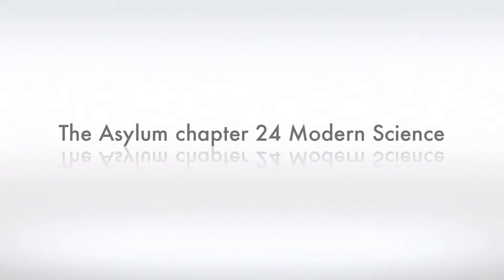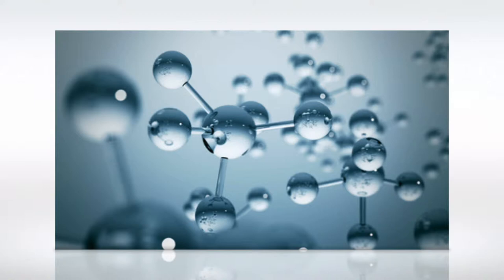The Asylum chapter 24 Modern Science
'Science is not the only form of knowledge, it is true. It is also true that science is not necessarily 'neutral' - many times it conceals ideological views or economic interests'
Quote by Pope Francis, Feb 2017.